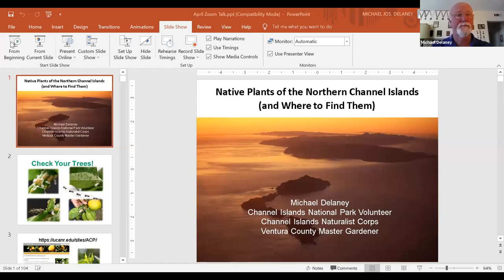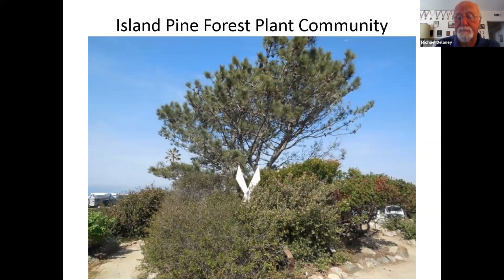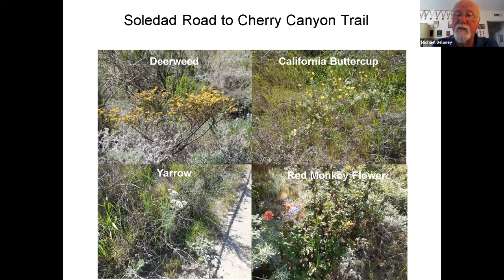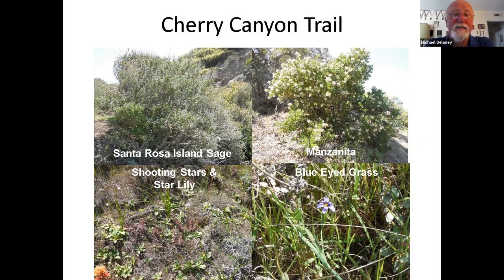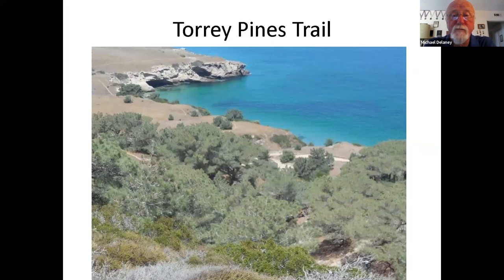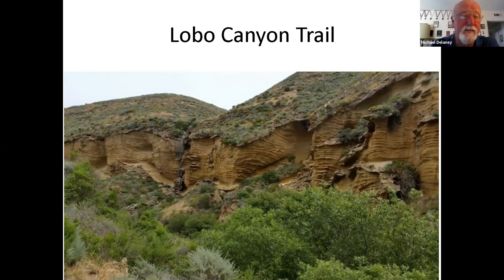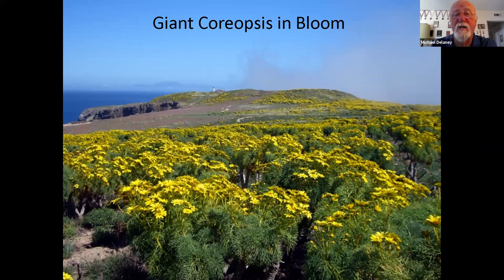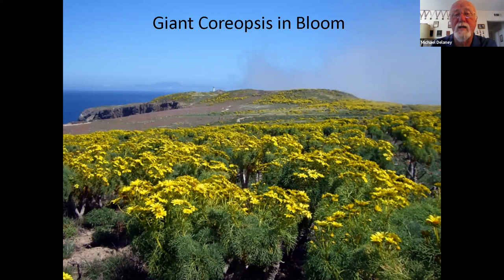Native Plants of the Northern Channel Islands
Join the UC Master Gardeners of Ventura County for a virtual tour of the native plant garden at the Channel Islands National Park Visitor Center. Following the tour, we will look at where to find these native plants on the popular hiking trails of the islands.